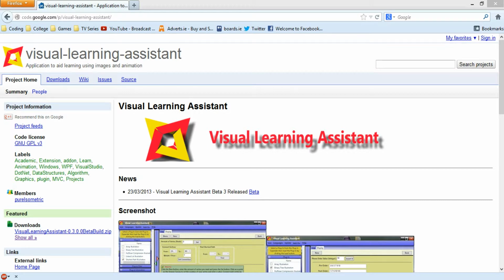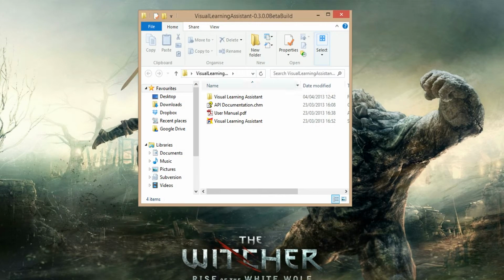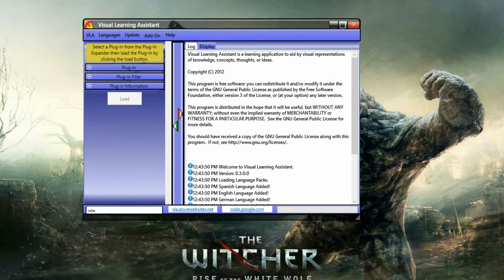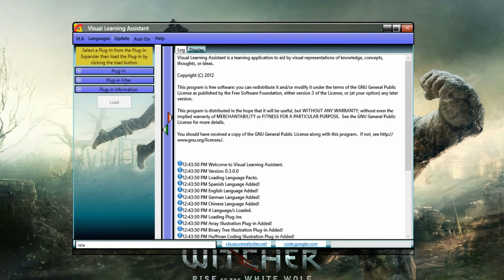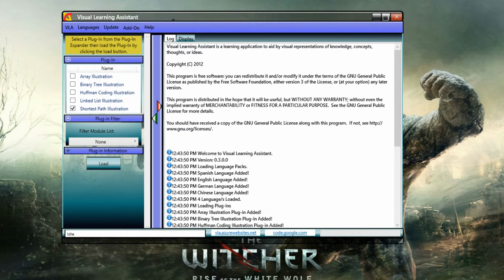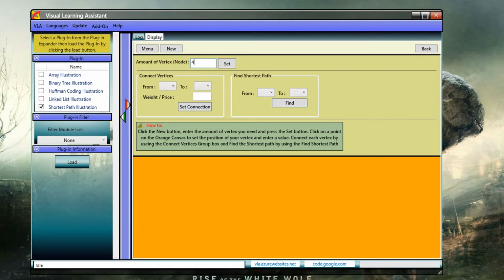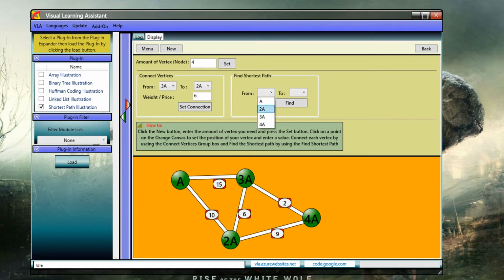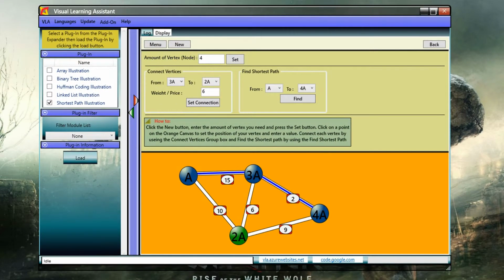1 - Open source Project - VLA App Overview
College Project

Visual Learning Assistant (VLA) is an application that aids learning using animation and imagines to clarify meaning.